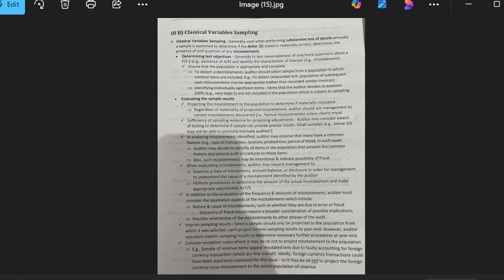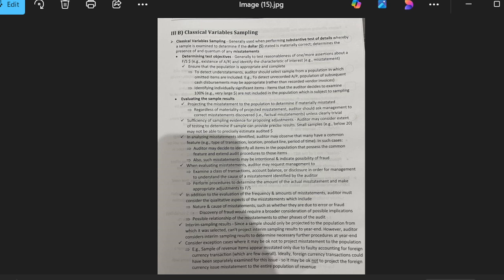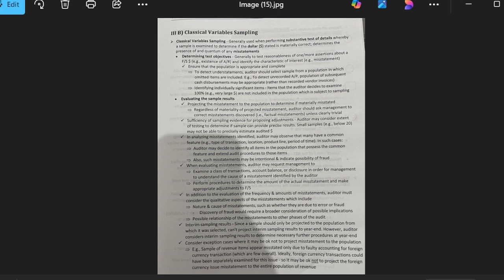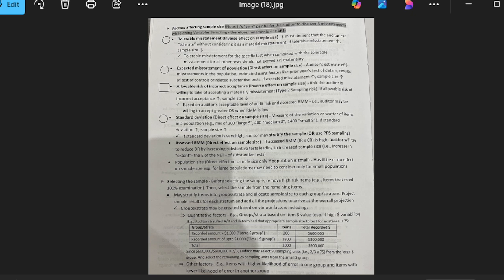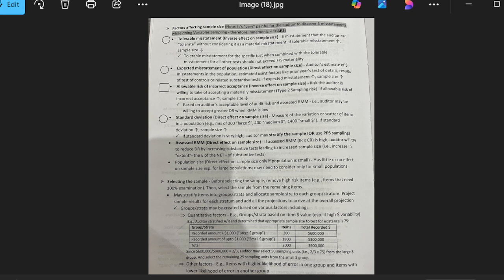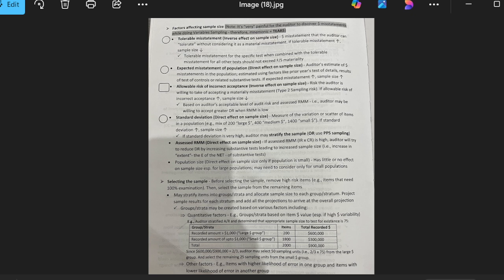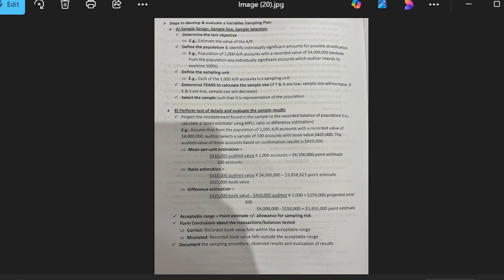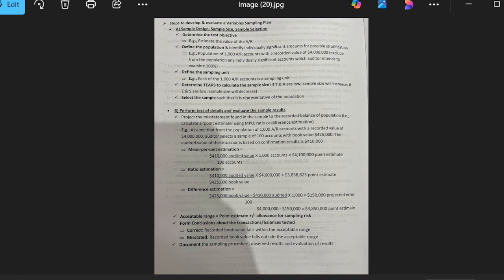Classical variable Sampling- Audit